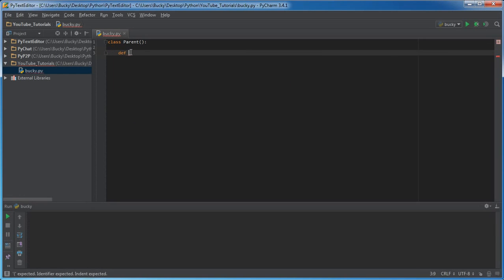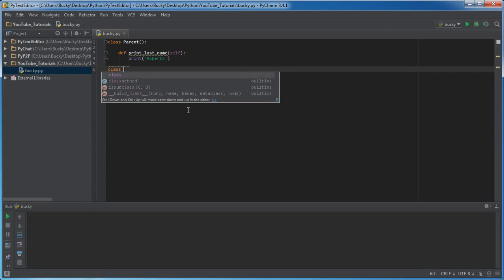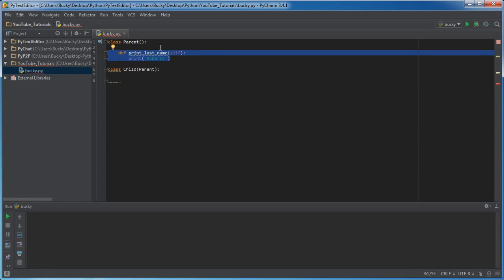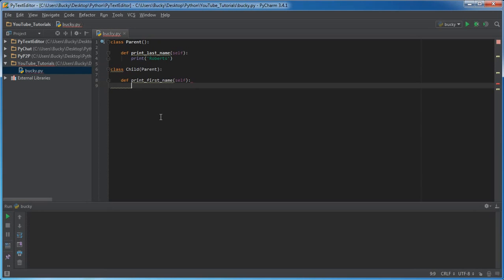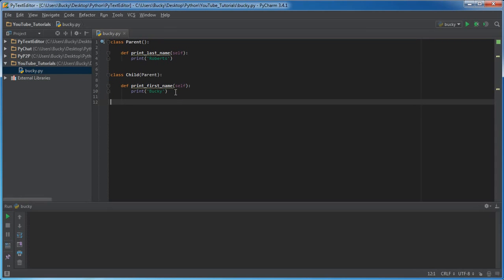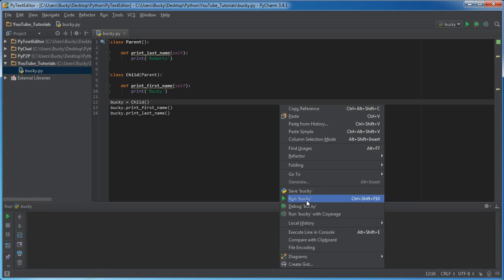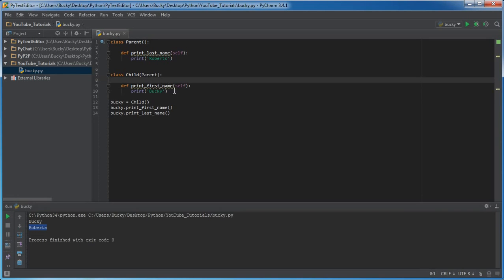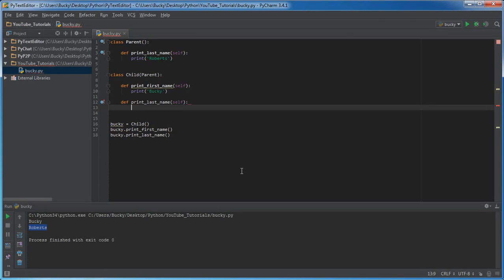Python Programming Tutorial 32 Inheritance